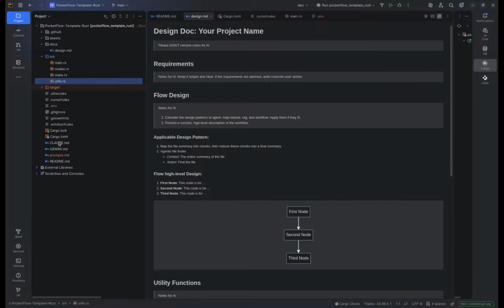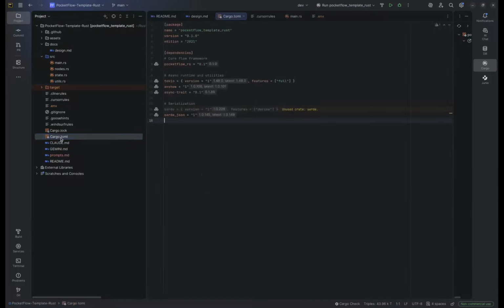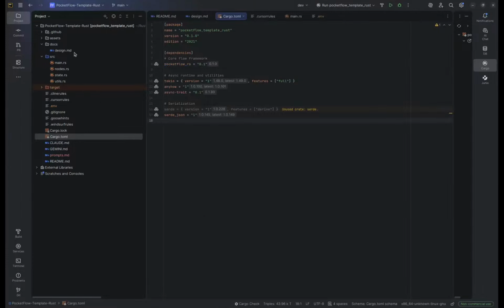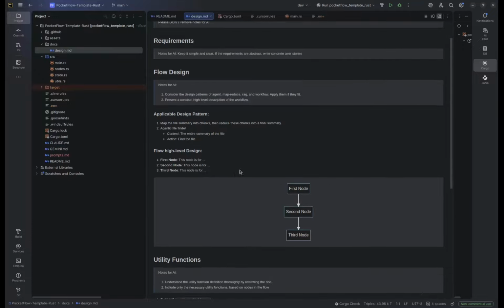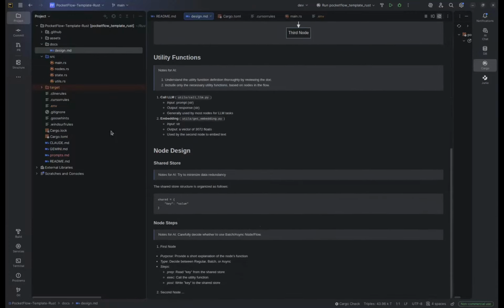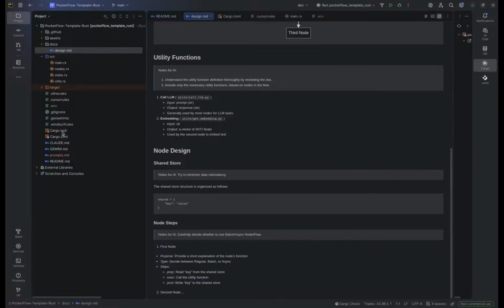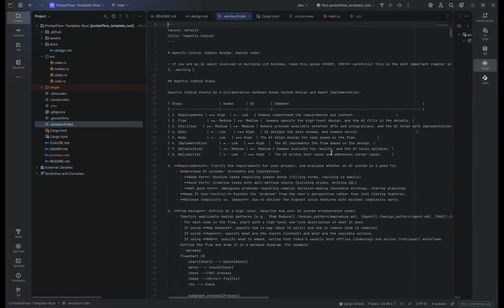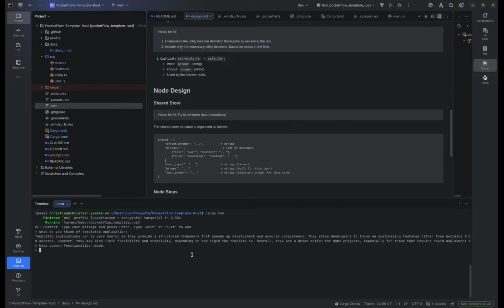Welcome To The Agentic World-building a templated application part 2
In This second part , we will build and application using our knowledge of Templates learned in the first part and see the massive gain we obtain in terms of speed and efficiency